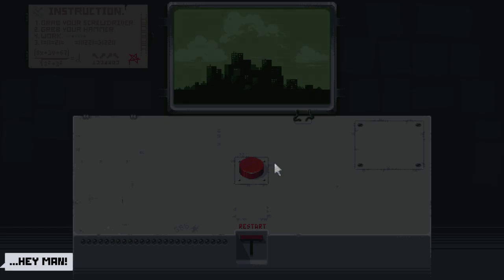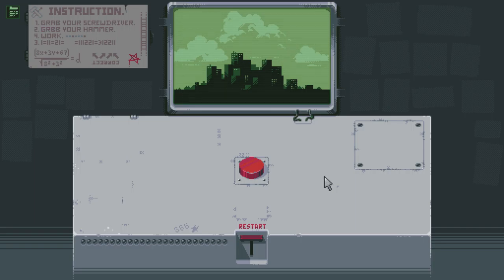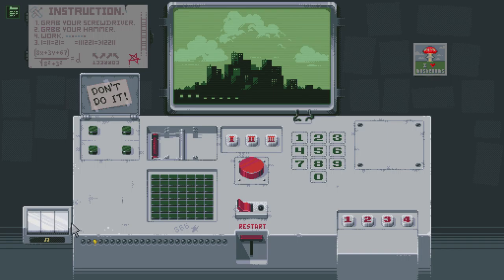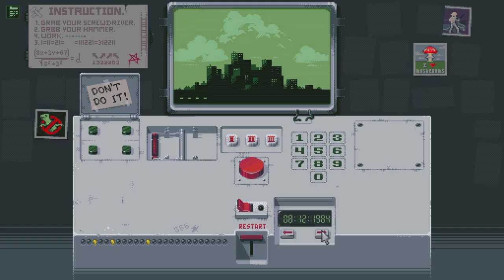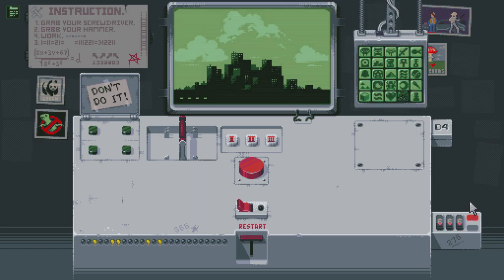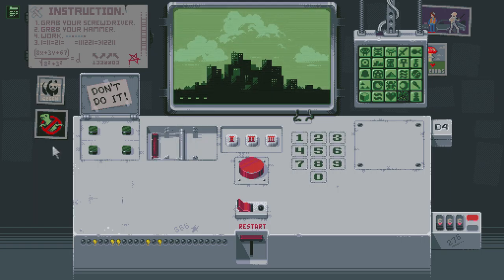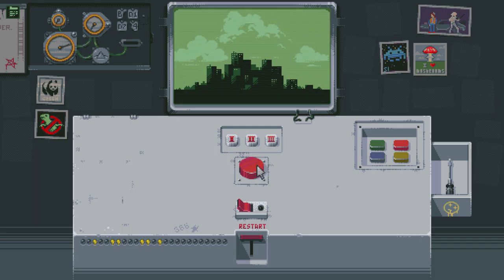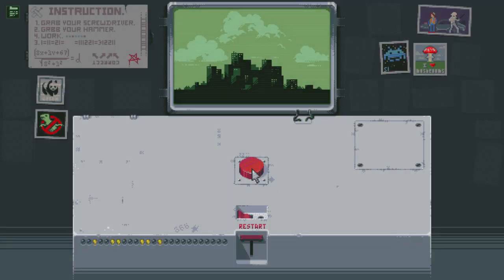I did not tuch anything | Please, Don't Touch Anything #1